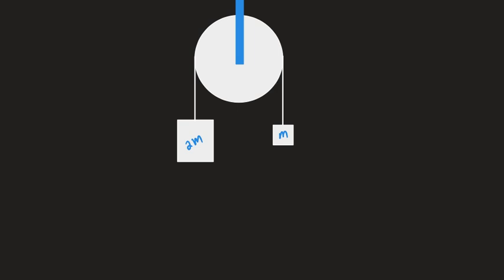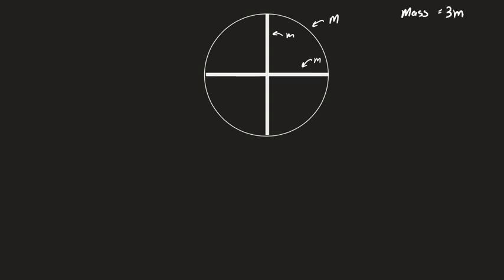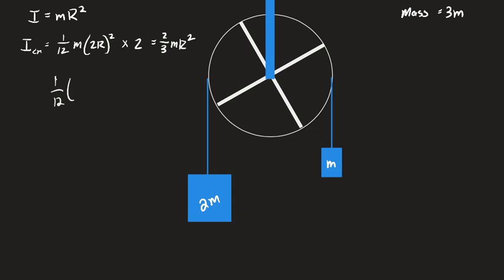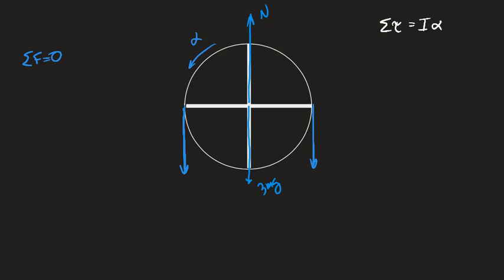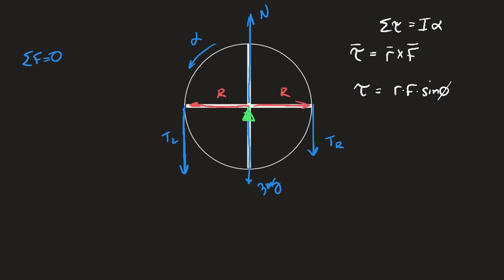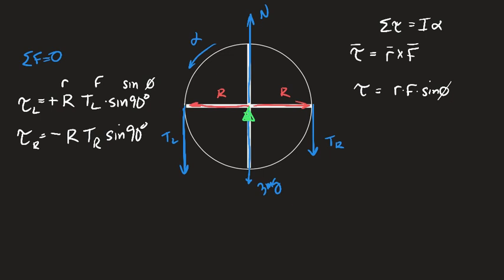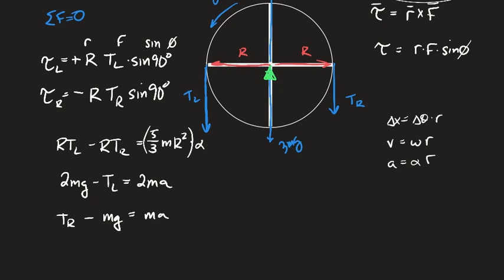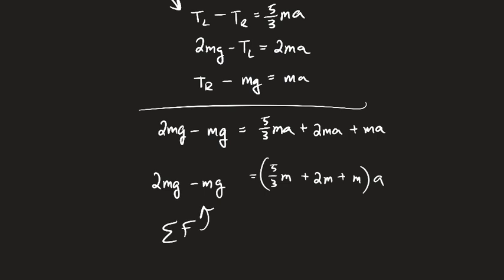Atwood with massive pulley 7th